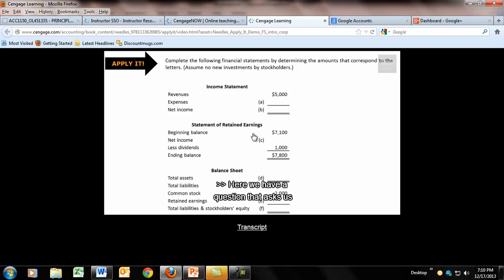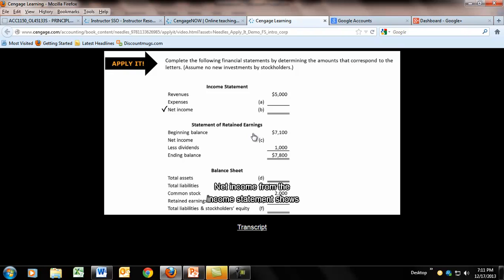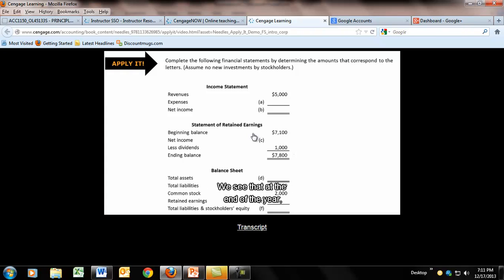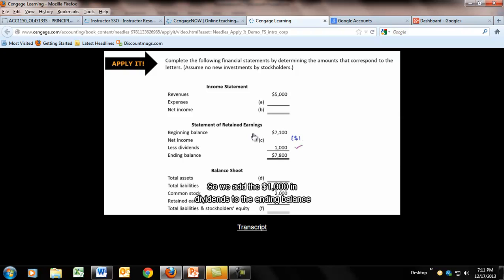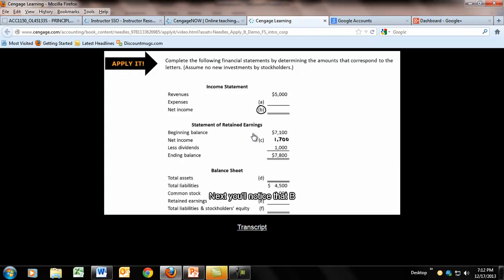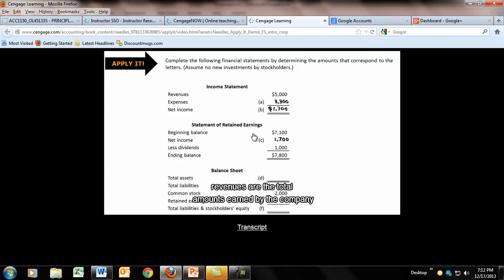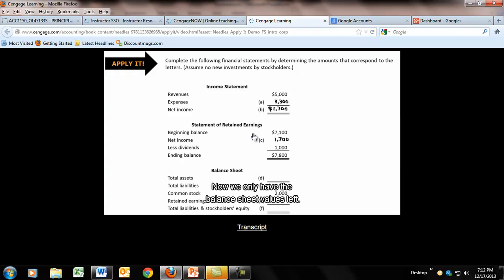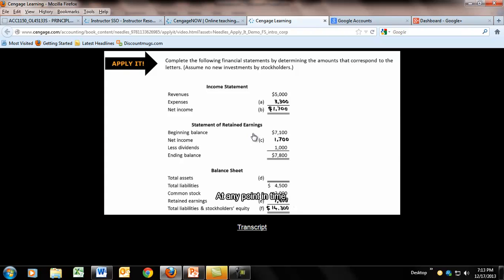Principles of Accounting I Apply it pg.12